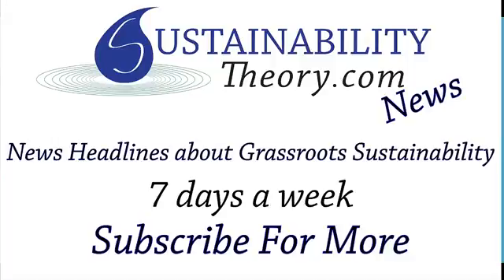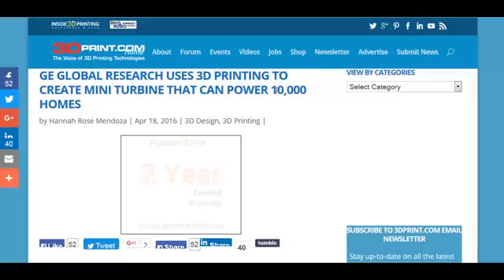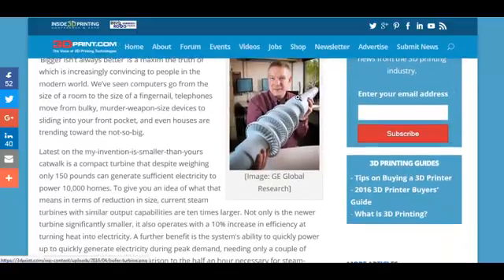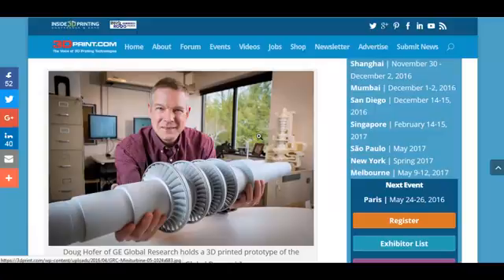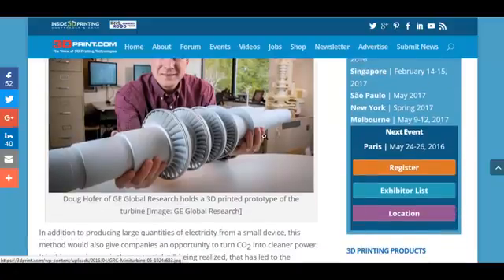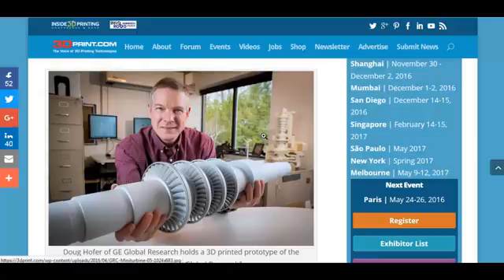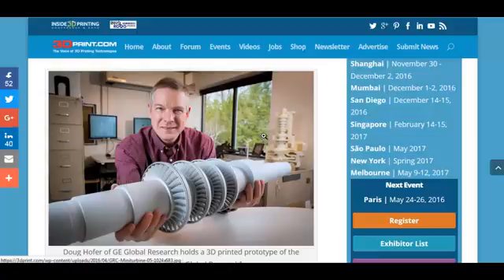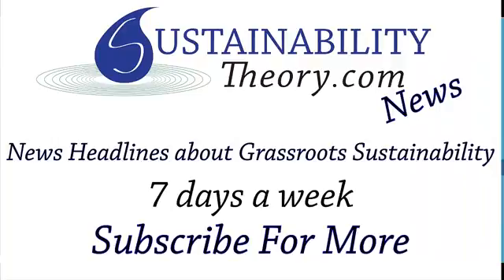New Turbine Can Power 10,000 Homes Using Carbon Dioxide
This new technology can power 10,000 homes using a mini turbine that runs on carbon dioxide that's been super heated until it becomes a supercritical fluid.